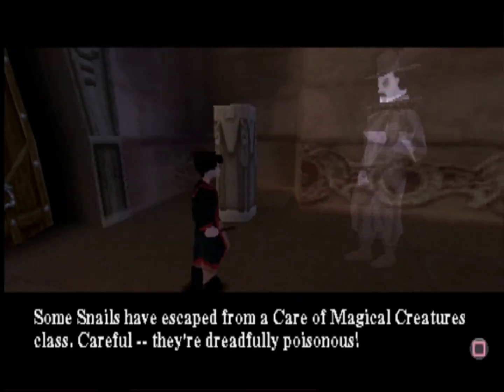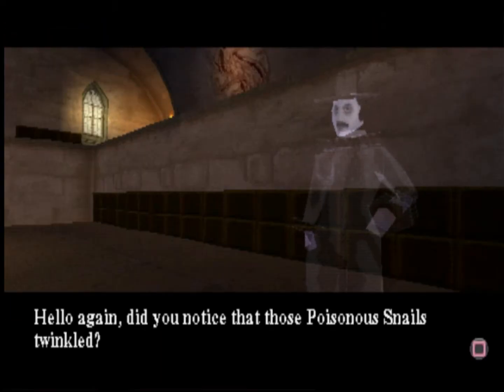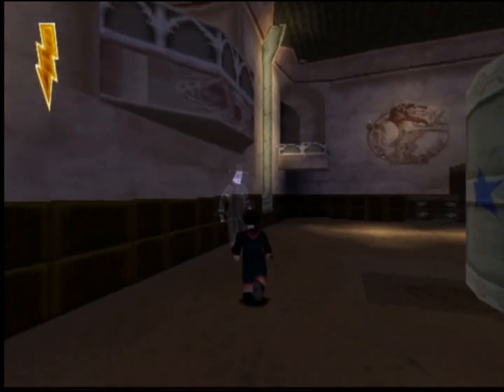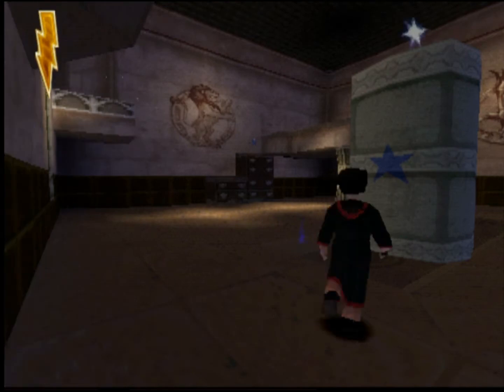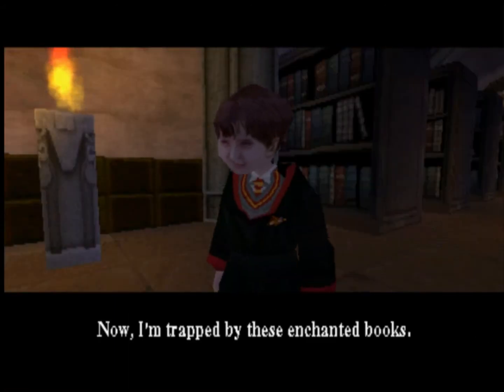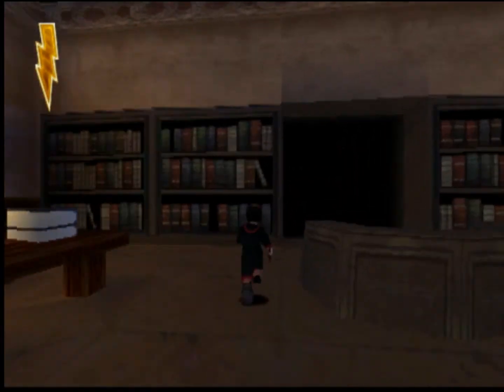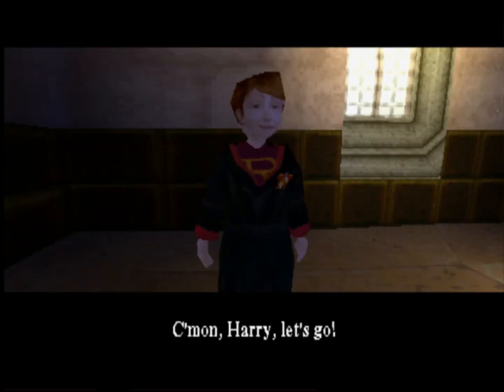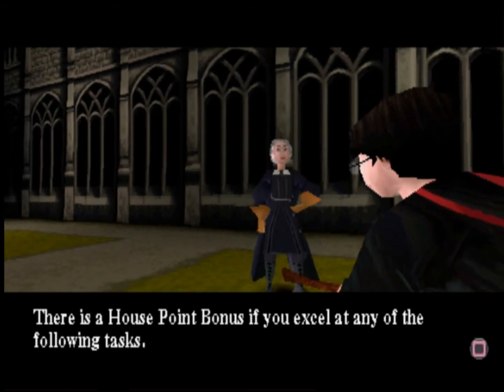I Already FAIL at 100% Harry Potter 1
Double upload to make up for the last week :)